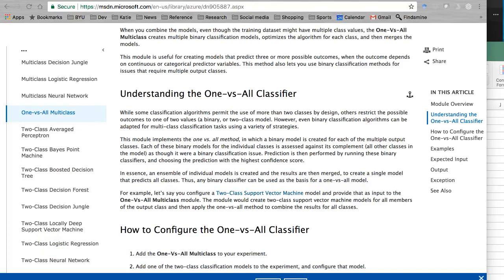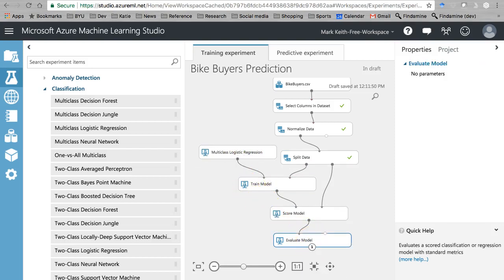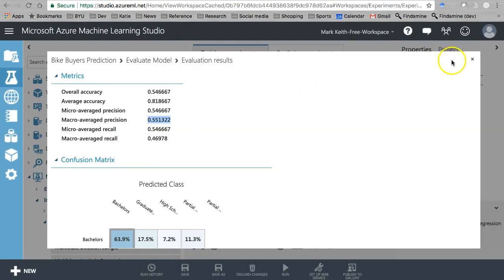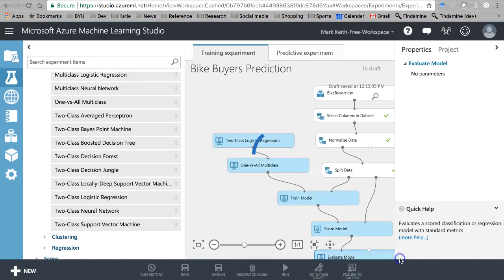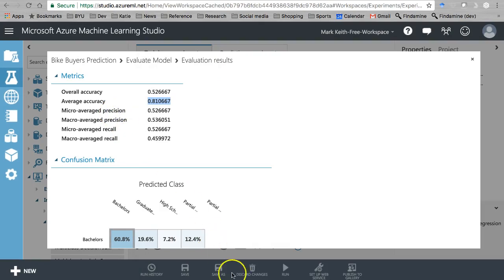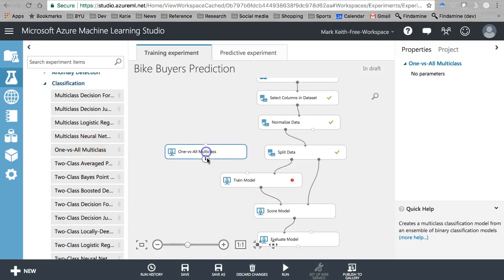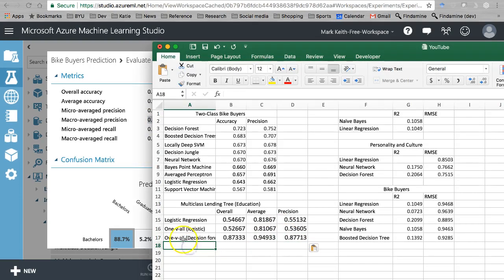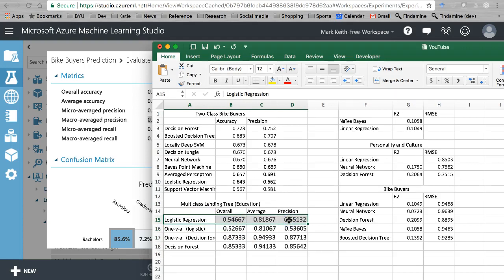Azure Machine Learning Studio: One-v-all multiclass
1. Data Analytics and Machine Learning

2. Data-Mining Projects and Database Essentials